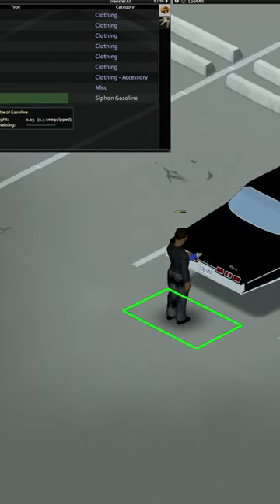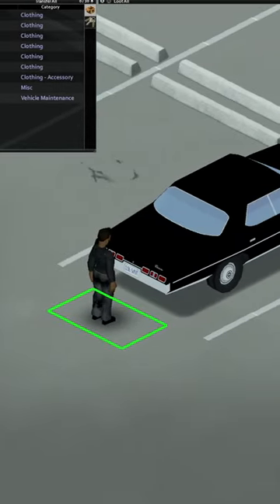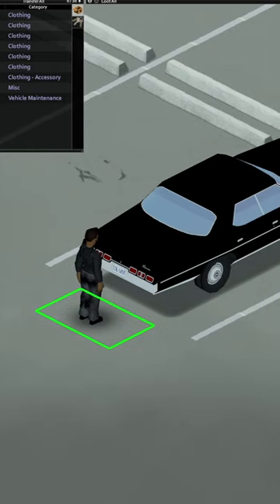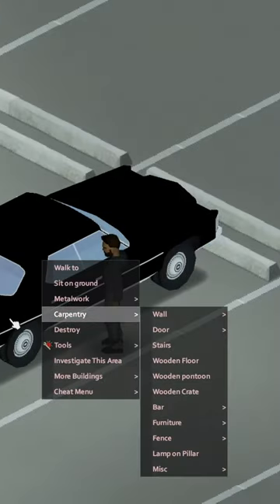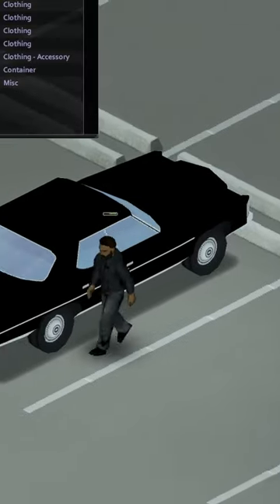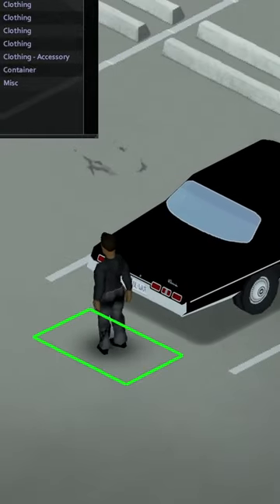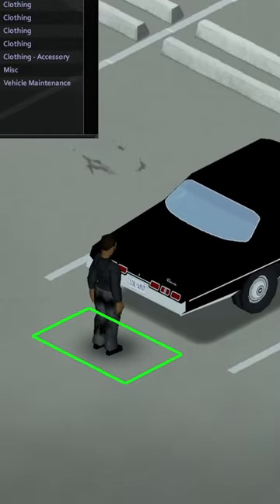You Can Siphon Gas with Water Bottles - Project Zomboid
**LINKS**
Maybe I'll stream there one day